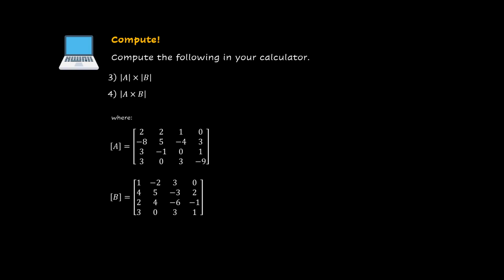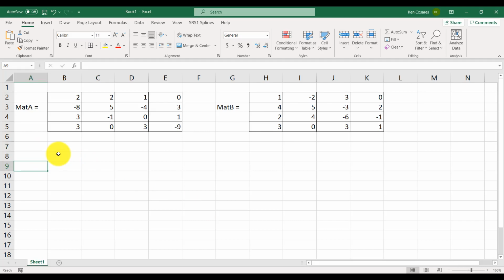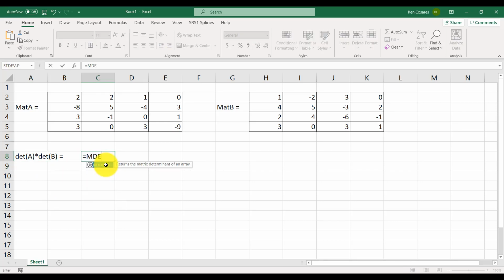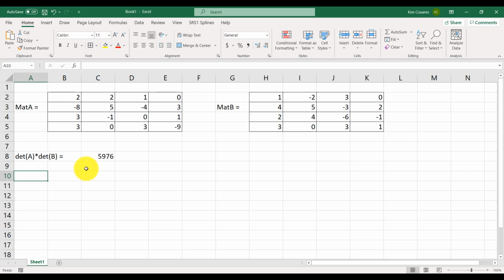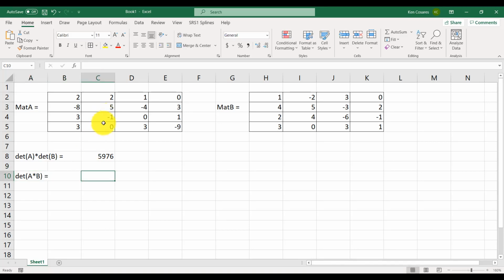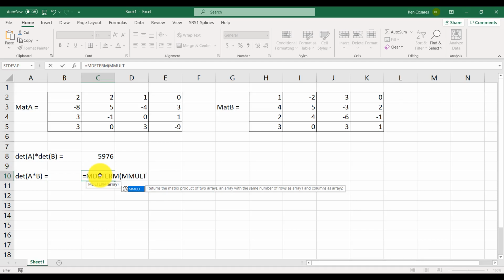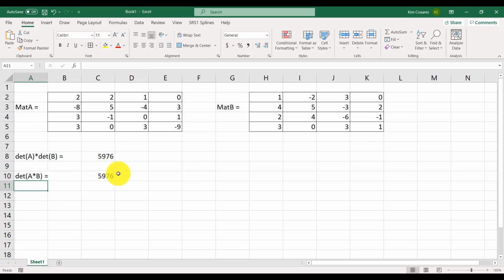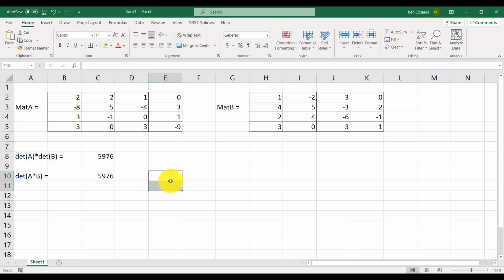How to compute the DETERMINANT of a square matrix in MS Excel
Calculating the determinant of 4X4 matrices in MS Excel. In here, we will compute |A * B|, and |A| * |B|. Will we get equal answers?

Please watch this video in full screen. Thank you!